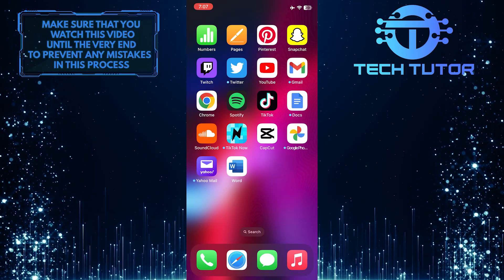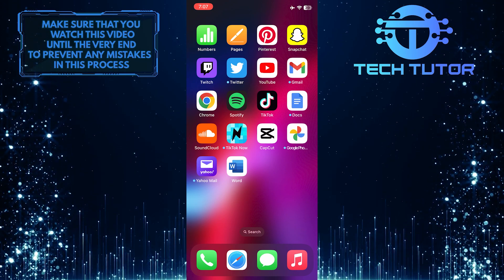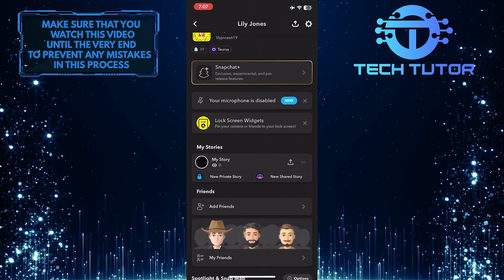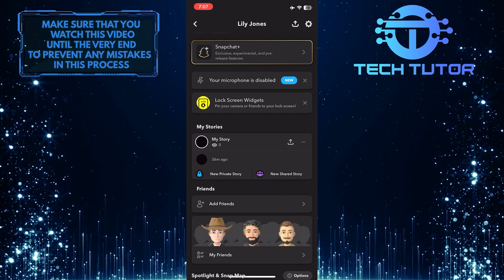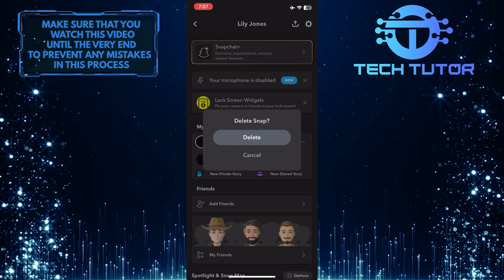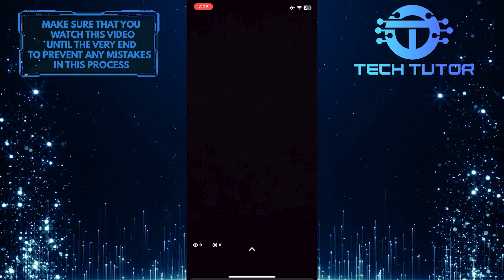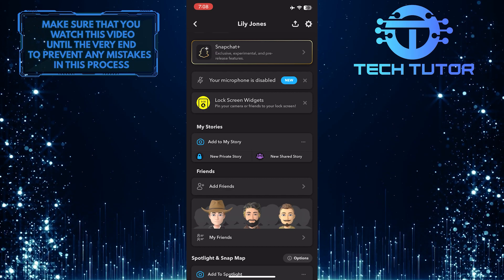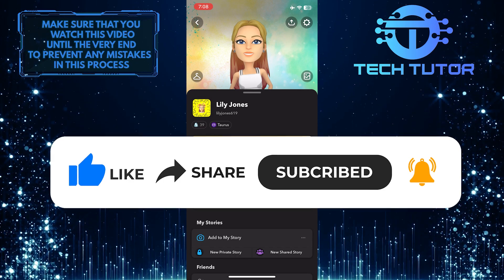How To Delete Snapchat Story On iPhone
Have you ever posted a Snapchat story that you wish you could take back? Have no fear - we can help! In this video, we'll show you how to delete a Snapchat story on your iPhone! We'll walk through all the steps, so it's easy to follow along. Don't get stuck wishing for a do-over - watch our video and learn how to quickly delete your stories! Click now for the complete guide on deleting Snapchat stories from an iPhone.